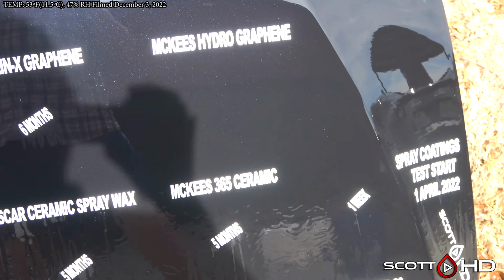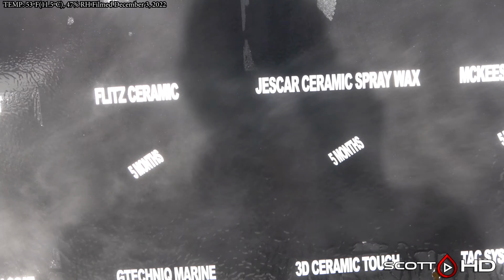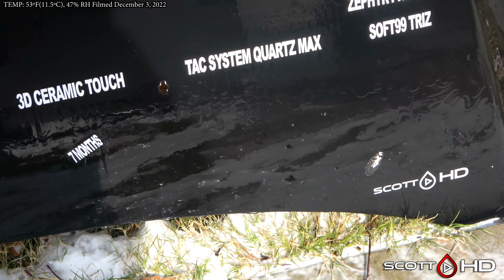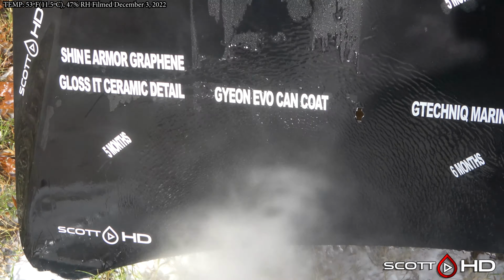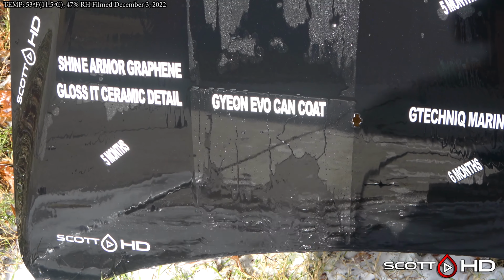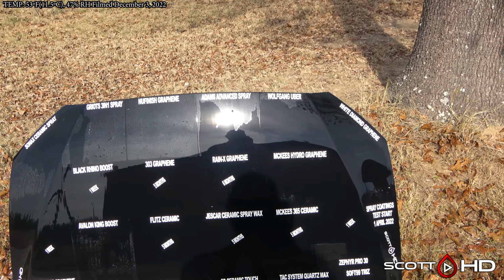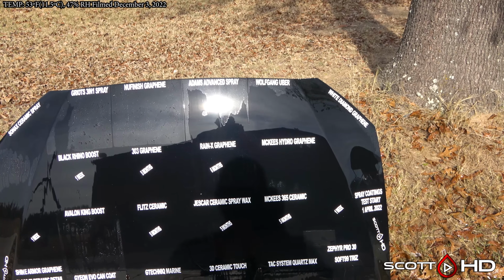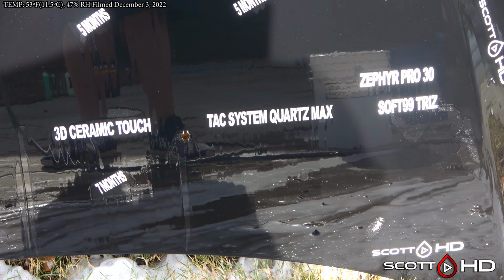Ceramic Spray Coatings - ULTIMATE Longevity Test Comparison 23 WAY UPDATE 13 - 8 MONTHS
Another failure this month - with several very close.  Will any make it to the 1 year mark?

Products seen here, and where you can get them:
1) McKees 37 365 Spray
2) McKees 37 Hydro Graphene
4) Wolfgang Uber Ceramic Spray
5) Flitz Ceramic Spray
6) Shine Armor Graphene Spray
7) White Diamond Graphene
10) Griots 3 in 1 Ceramic SIO2 Spray
11) Jescar Ceramic Spray Wax
12) Adams Graphene Advanced Spray Coating
13) Sonax Ceramic Spray Coating
14) GTechniq Marine
15) RainX Graphene Spray Wax
16) 303 Graphene Spray
22) Gloss It Ceramic Detail Spray
23) CONTROL (nothing)

- RUPES 5" backing plate
- 3M Adhesive Remover
- Plastic Razor Blades
- UROFIBER Microfiber cutting pads
- Sonax Perfect Finish
- RUPES Fine/DA finishing pads
- 70% ISOPROPYL alcohol (cut 50%) for prep wipe
- 3M Tape
- Prolock cords
- Tornador blower
- Scangrip light

Equipment:
DJI MAVIC Air2S Drone w/smart controller
DJI Pocket 2 creator bundle
INFRATECH IR Curing Lamp
FLIR Thermal Camera
Laser Temp Gun
Sure MV7 Mic
FLIR/Extech UV-A/B Meter